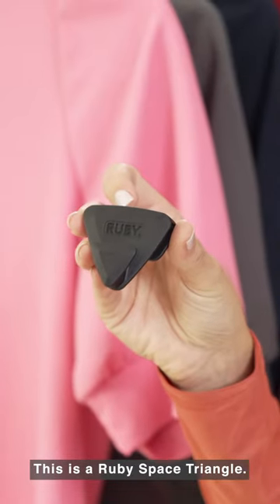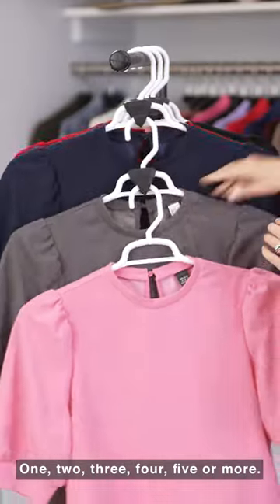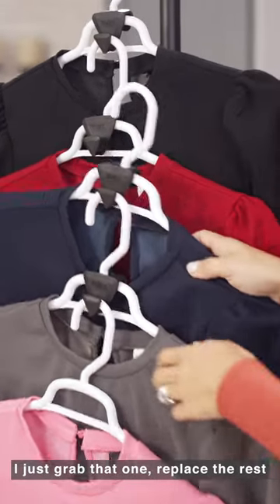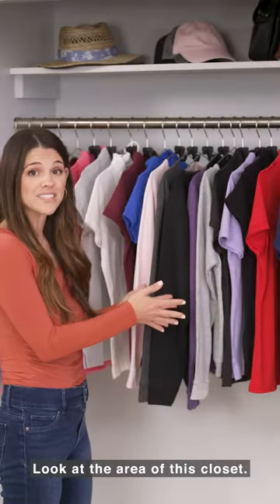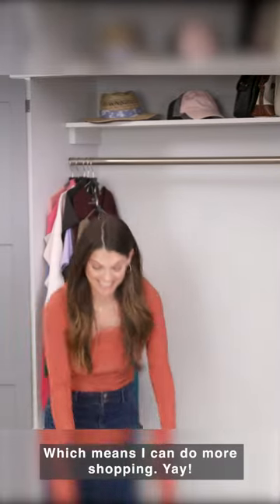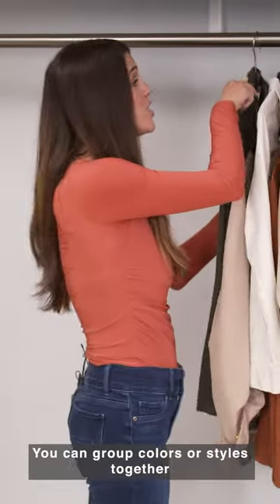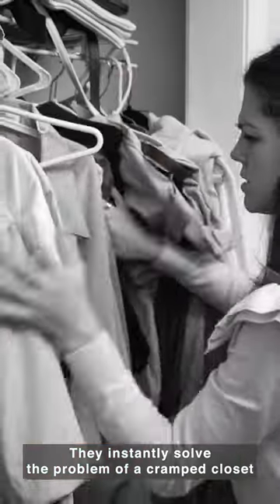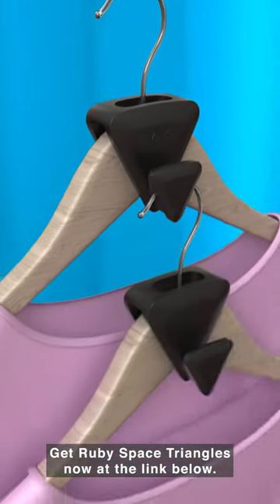Ruby Space Triangles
Say goodbye to clutter and hello to closet bliss with Ruby Space Triangles! 🌟✨ Maximize your closet space and keep your wardrobe organized with ease. Plus, their versatile design allows you to hang accessories or coordinate outfits effortlessly! 💼👗